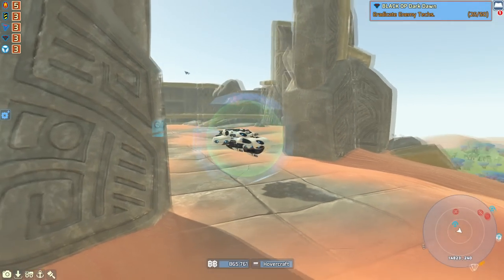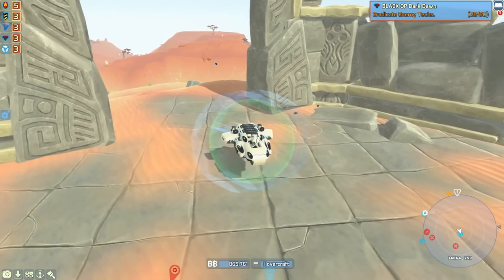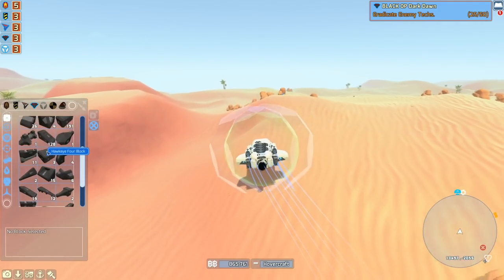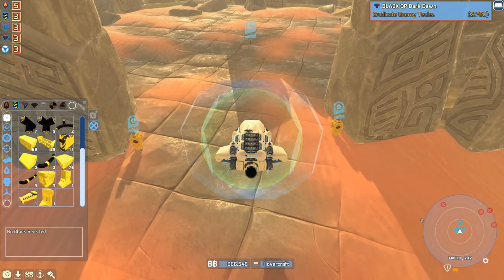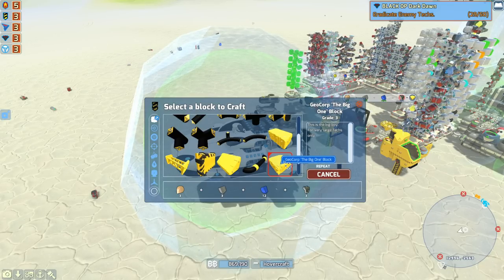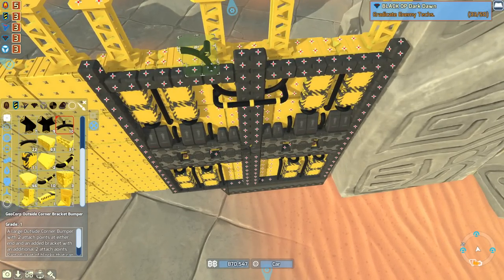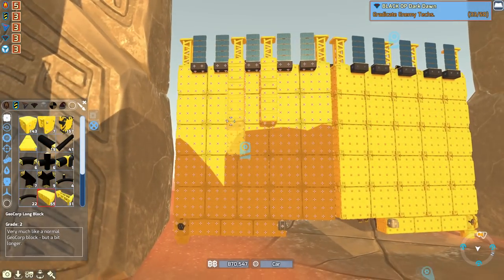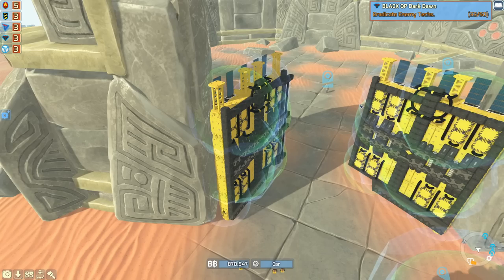The Grand Fortress Door! Spider Ruins Base! | Terratech | #19 S5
It opens, It shuts and It is way too expensive! Perfect.